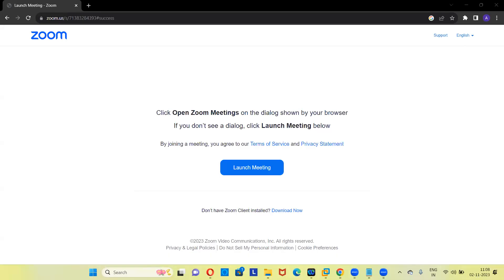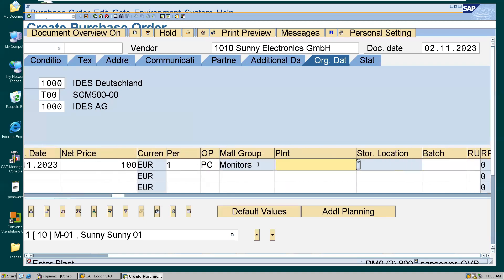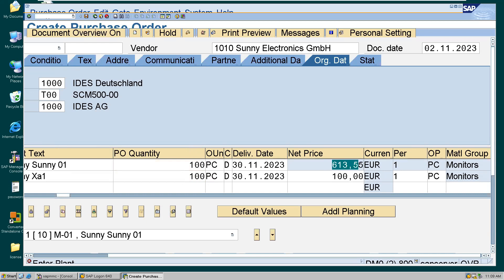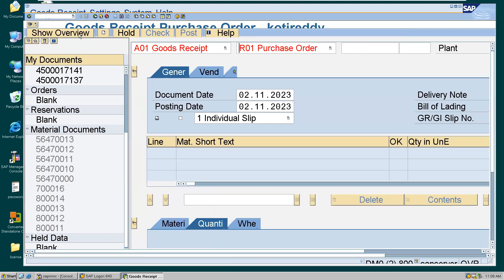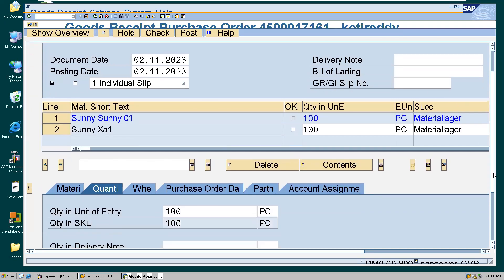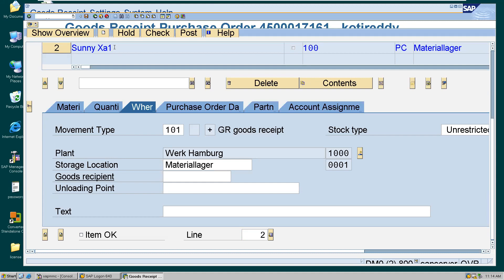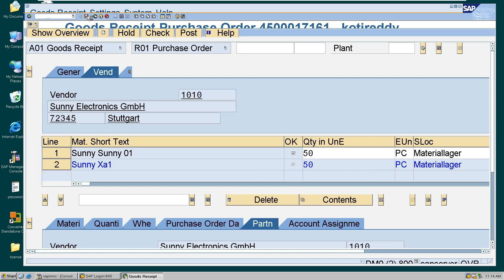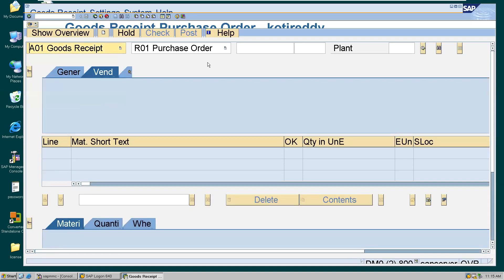GR,Invoice , History hands on